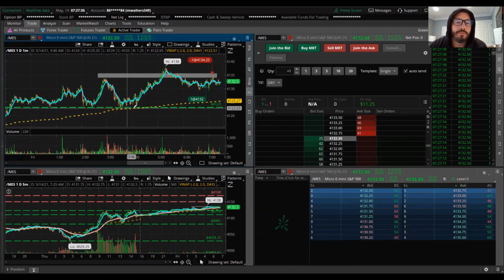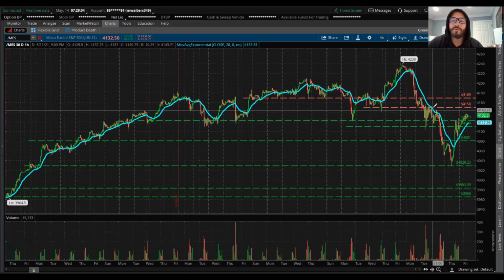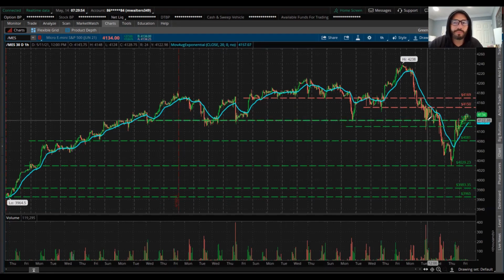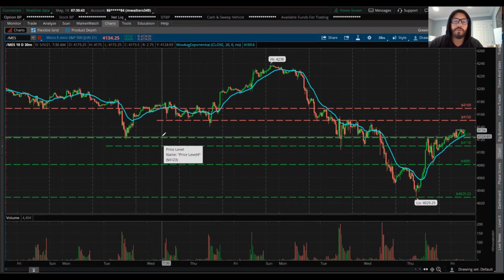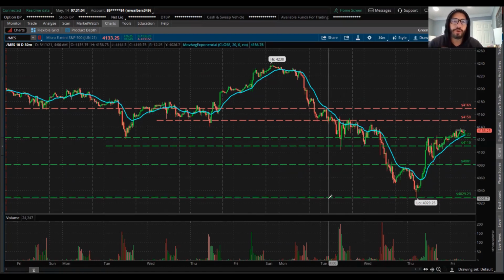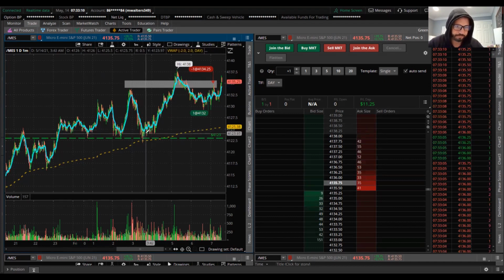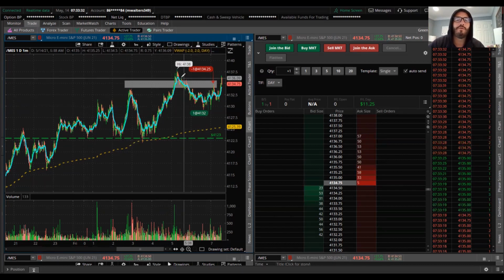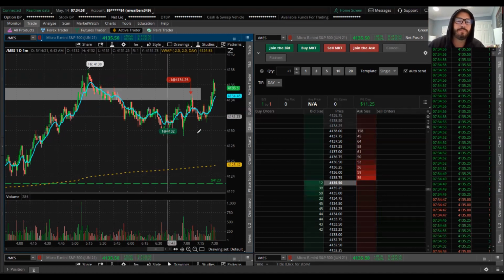Day Trading | How to Set a Trade Plan [Using LIVE Trade Example]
In this video I show my thought process, my thesis on the market and how I determined my entry and take profit zone. Having a trade plan is very important before you take a trade.